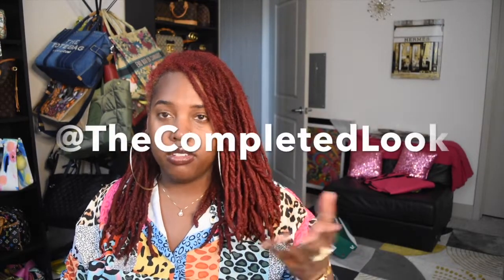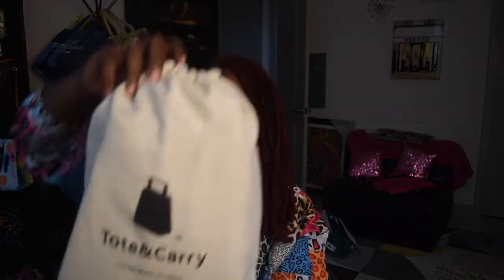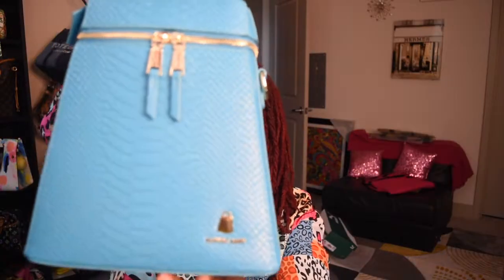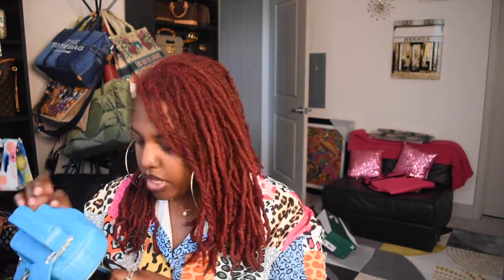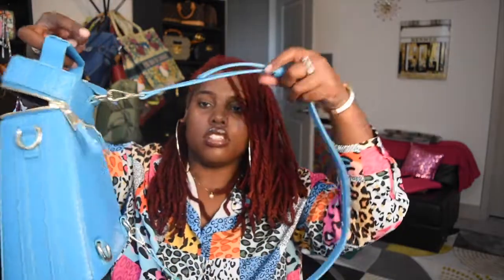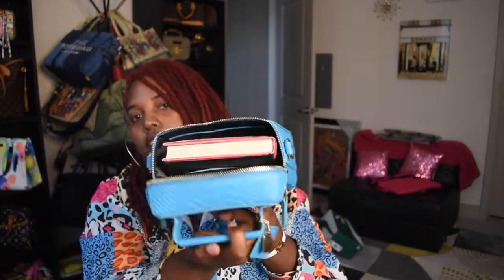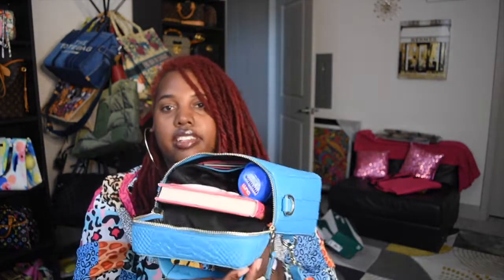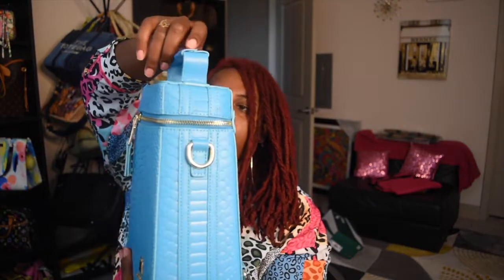Tote And Carry Cowbell Backpack Review! Black Owned Handbags ----thecompletedlook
heres the link loves!